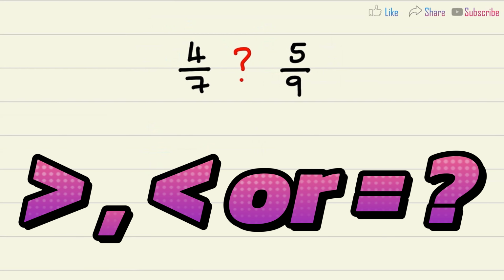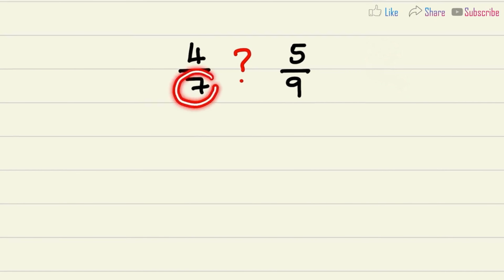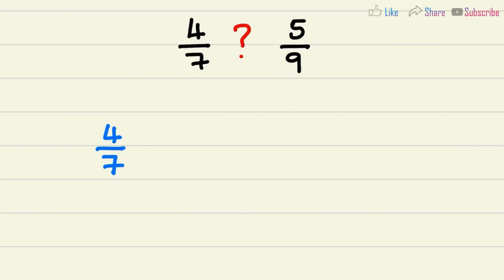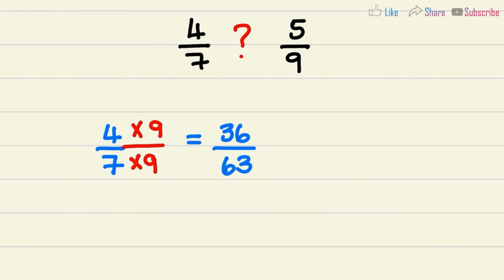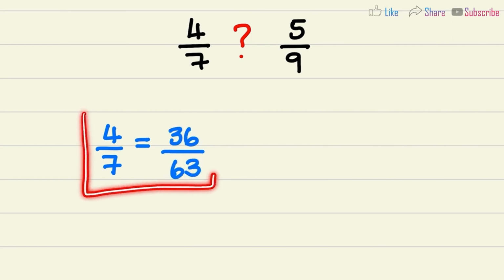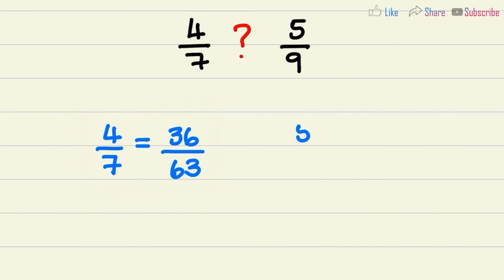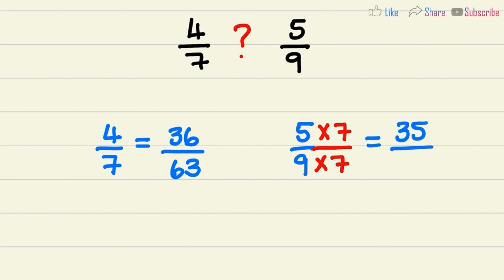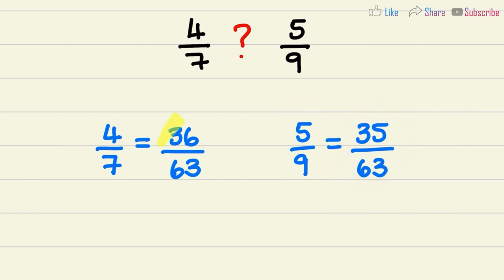How to compare fractions (bigger than, smaller than or equal to)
Welcome to Mathenatic! In this math tutorial we compare fractions to determine whether they are bigger than, smaller than or equal to each other. In order to compare fractions we need to find the lowest common denominator in order to make denominators the same.